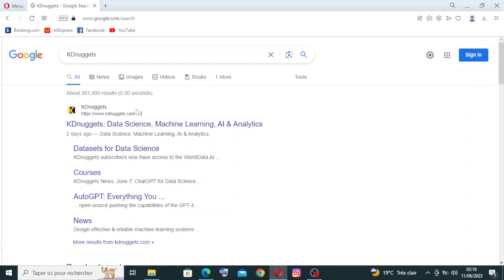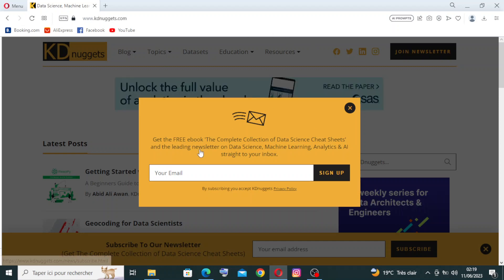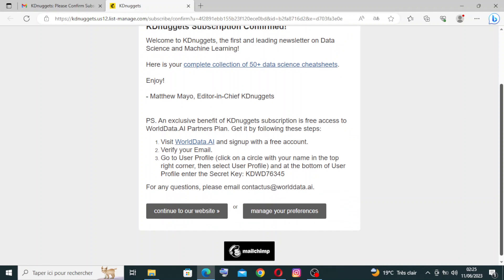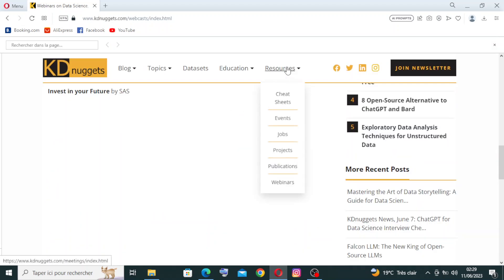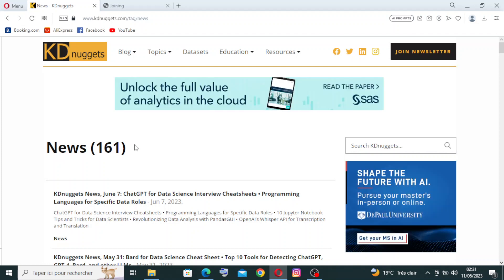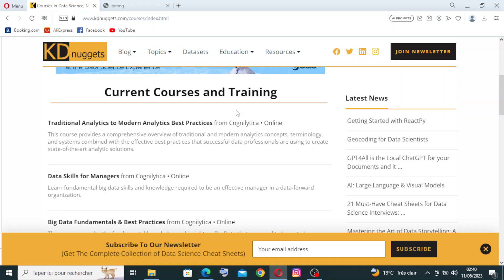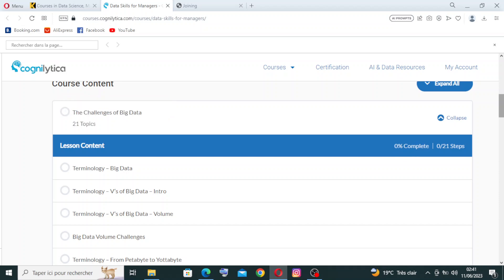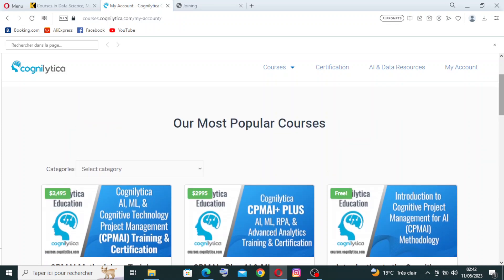How to Use KDnuggets: A Comprehensive Guide to Stay Updated on Data Science and AI Trends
How to Use KDnuggets: A Comprehensive Guide to Stay Updated on Data Science and AI Trends 2023

in this video we discuss :

Discover how to effectively use KDnuggets to stay informed about the latest trends, news, and insights in the field of data science and AI with this comprehensive guide. Explore a wide range of topics, including machine learning, deep learning, big data, and more. We'll guide you through accessing KDnuggets' curated articles, tutorials, interviews, and industry surveys for continuous learning and professional growth. Whether you're a data scientist, AI enthusiast, or industry professional, KDnuggets provides valuable information and resources to keep you at the forefront of the data science and AI community. Start using KDnuggets and stay ahead in the rapidly evolving world of data science and AI.